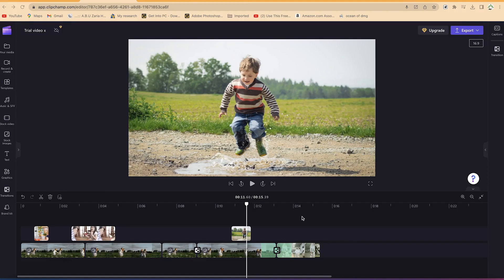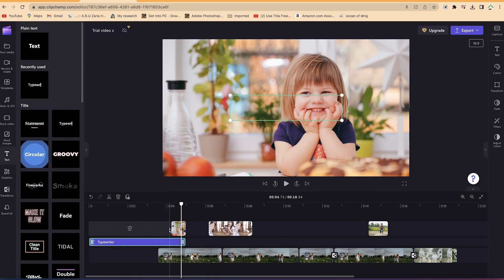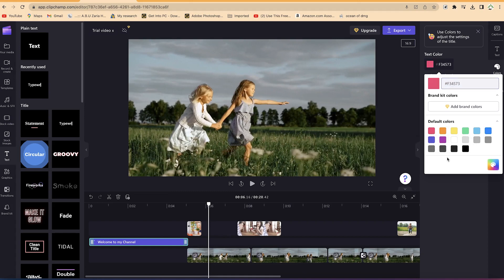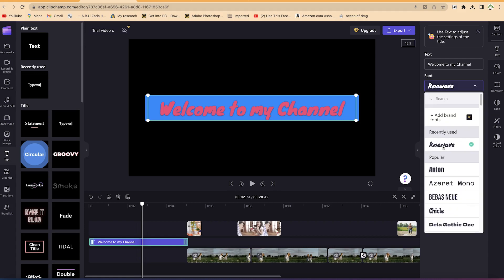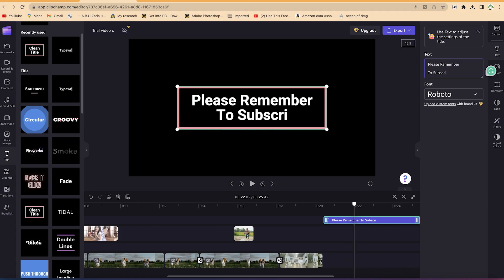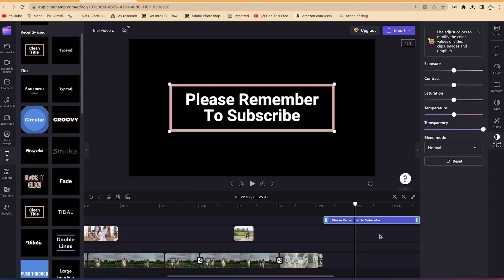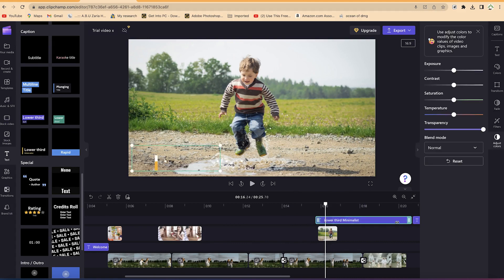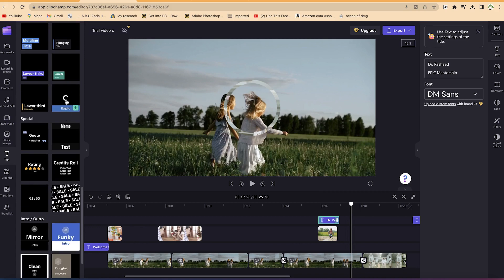Adding Text in Clipchamp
In this video, you will learn how to add basic text in clipchamp. This is part of a complete beginner's guide on how to use clipchamp.